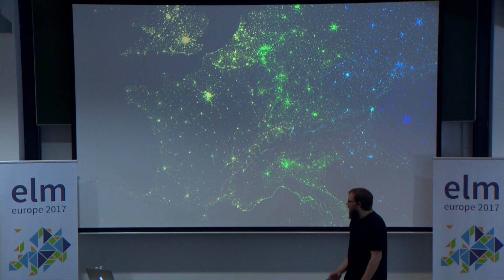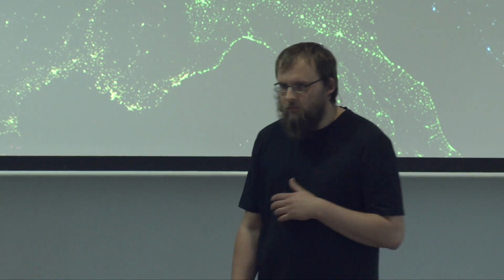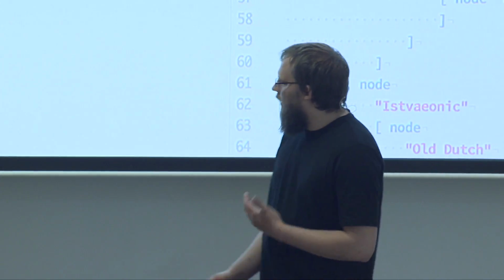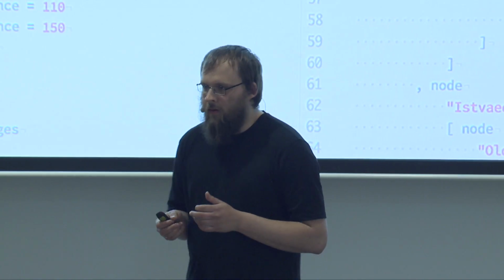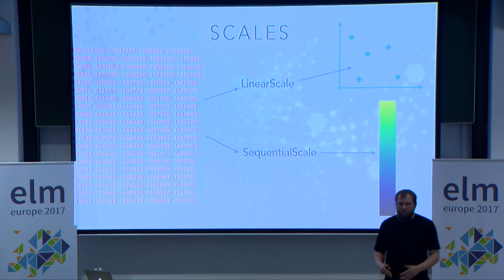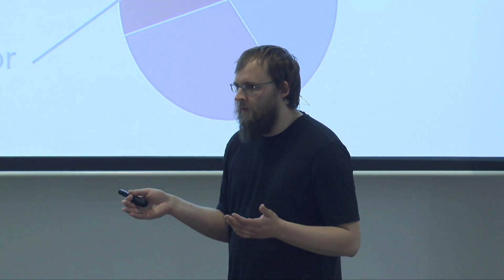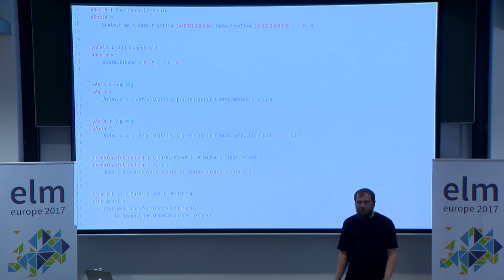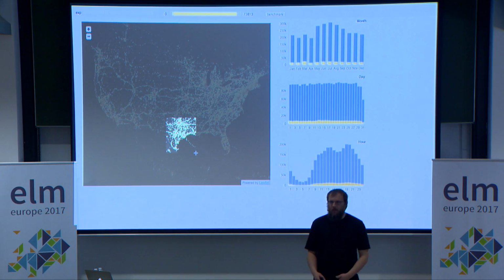Elm Europe 2017 - Jakub Hampl - Visualizing data with elm